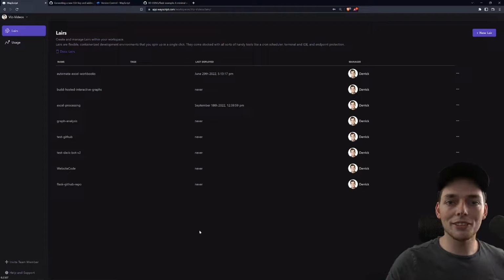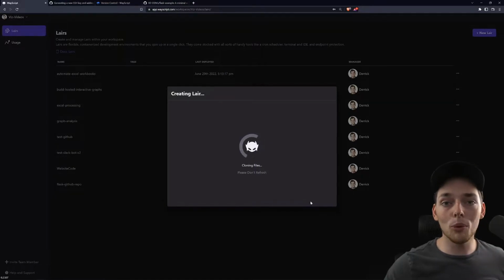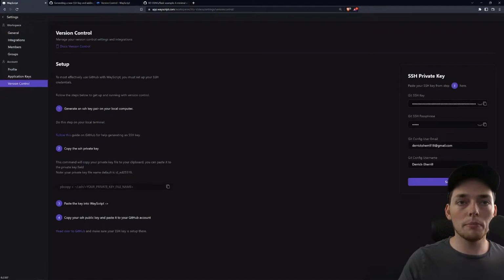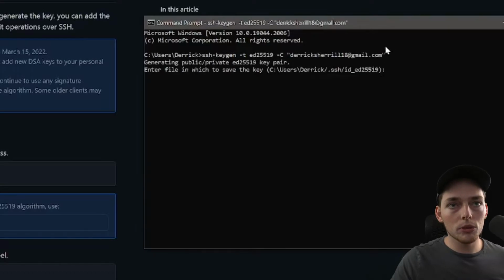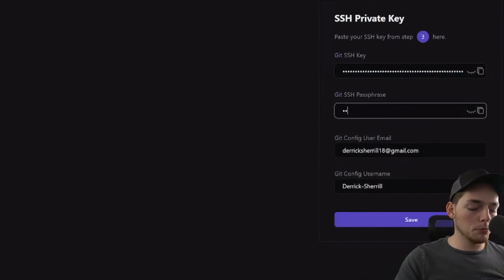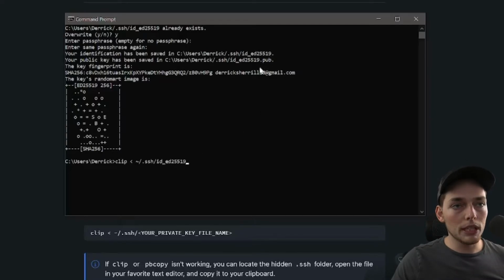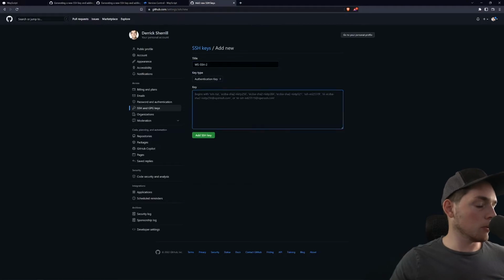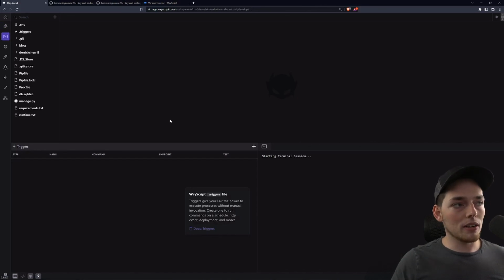Clone From GitHub Feature and How to Use